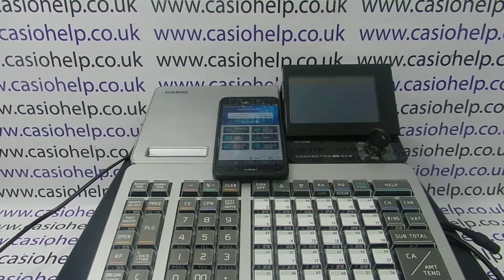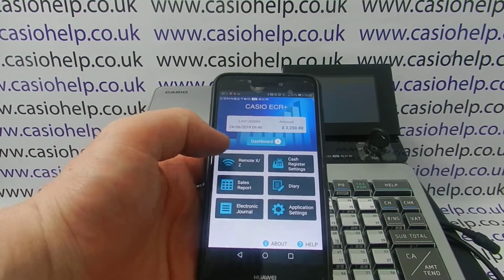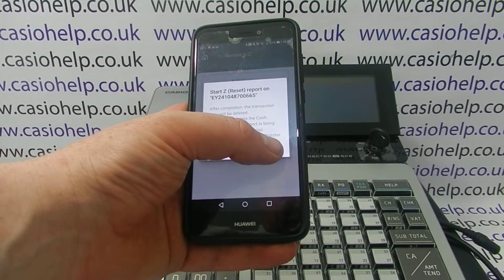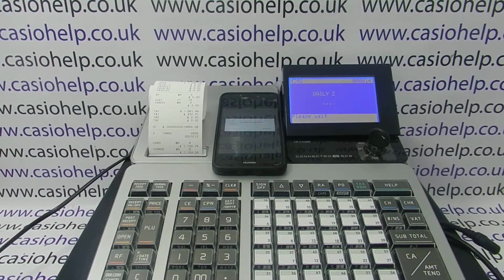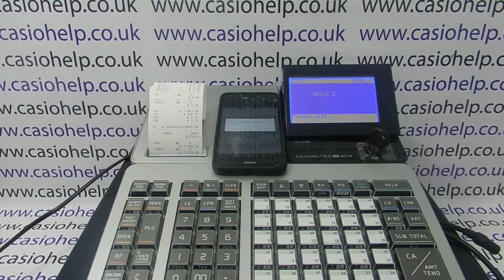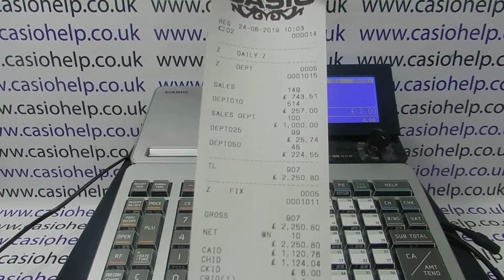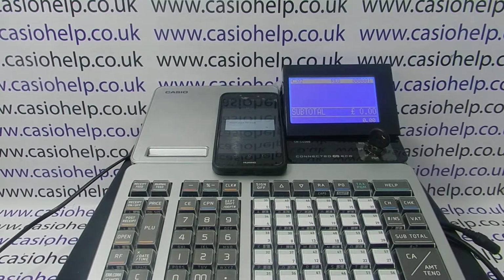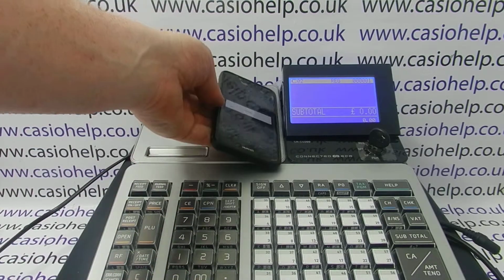How To Use Casio ECR+ Smartphone App To Run A Z Reset Report On Casio Cash Register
How to use casio ECR+ smartphone app to run a Z reset report on Casio cash registers,